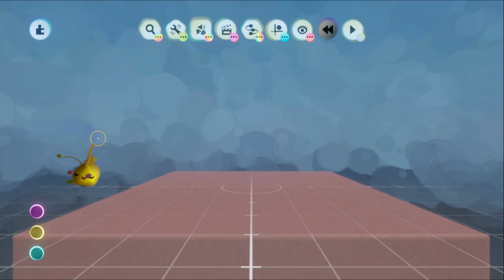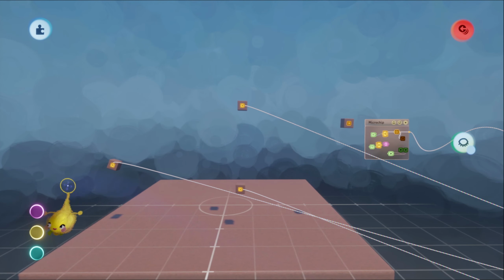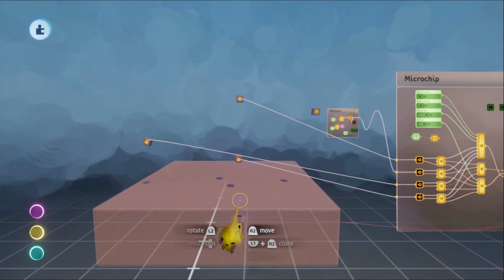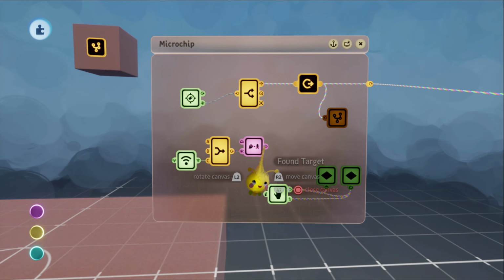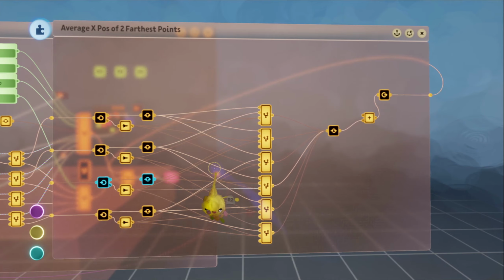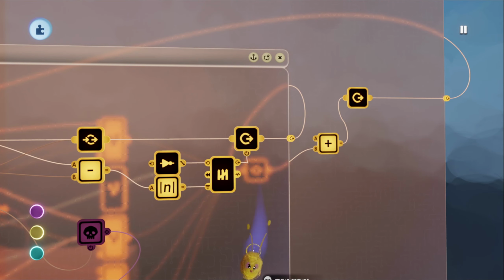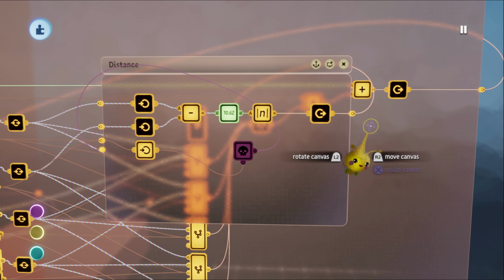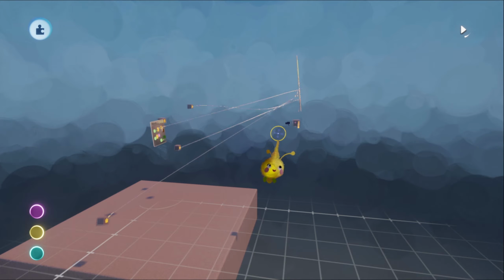Multiplayer Camera | Dreams Tutorial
In this tutorial I show you how to implement a multiplayer camera which keeps all players on the screen at the same time! This type of camera is perfect for arena fighting games similar to super smash bros for example.

The camera moves based on the location of all players, and works with up to 4 players.

0:00 - Intro
3:34 - Implementation
11:16 - How it works
30:02 - Outro